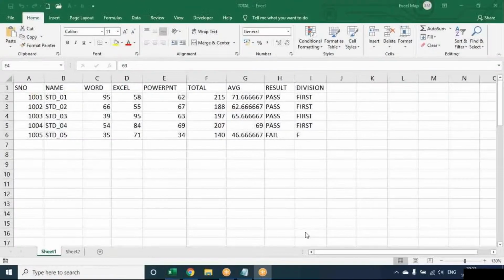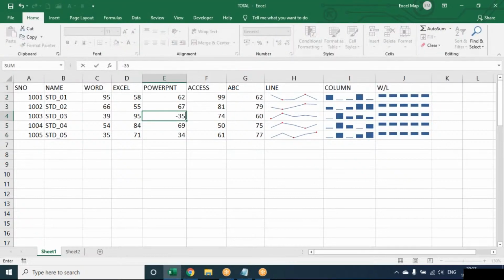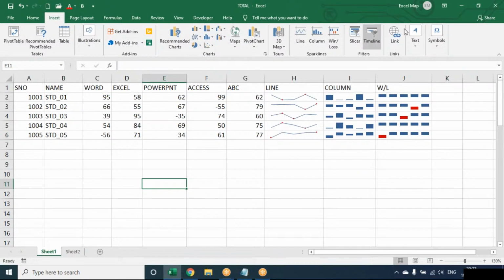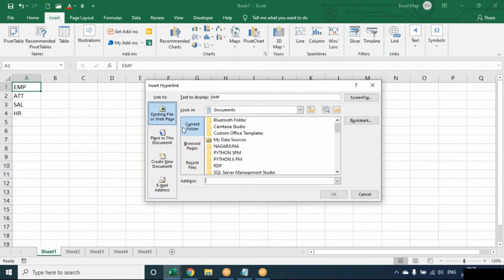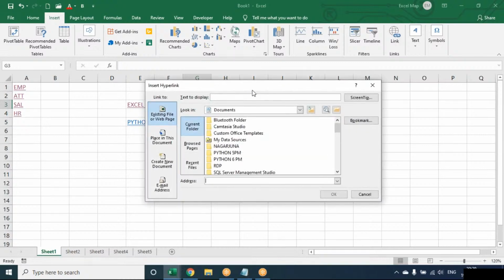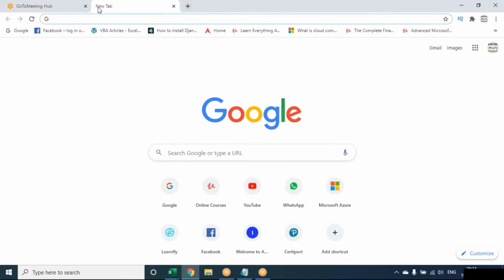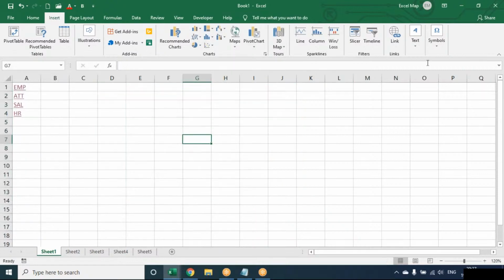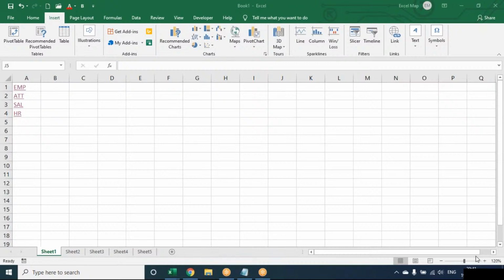Excel Objects and Inserts